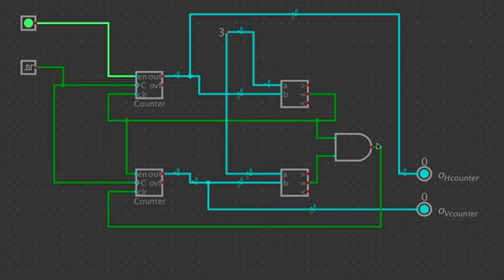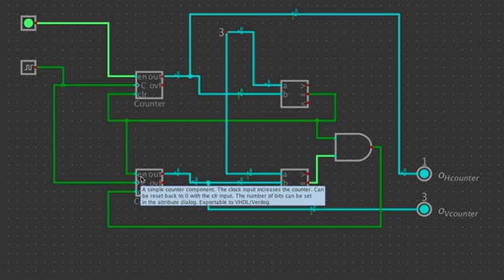Video Display Generation: The Master Raster Counters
A new series about designing a video display controller for embedded systems implemented on FPGAs or using FPGAs for video generation.

In this series we focus on designing a video display controller for memory constrained systems with focus on being able  to generate video comparable with HD TV standards. Including 1080p60, 720P60, 1080P30 with relaxed resolution standards to reduce data throughput and timing constraints.